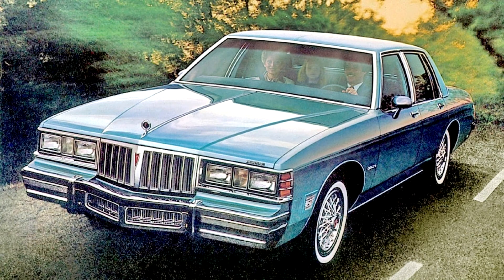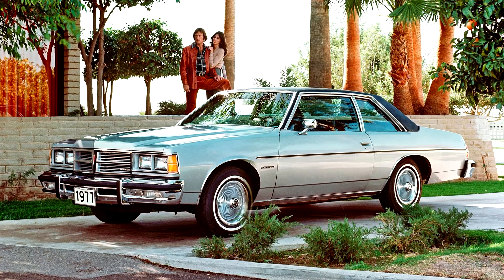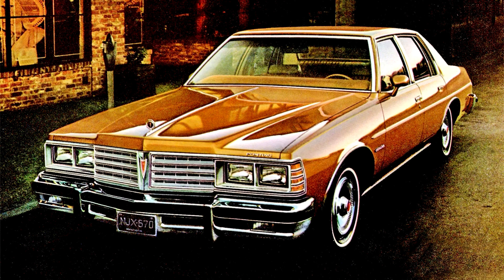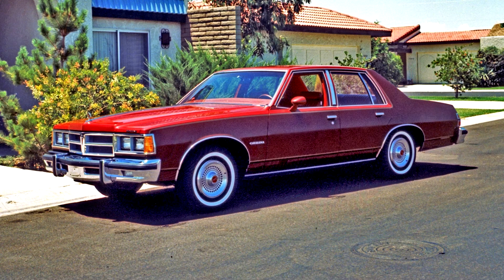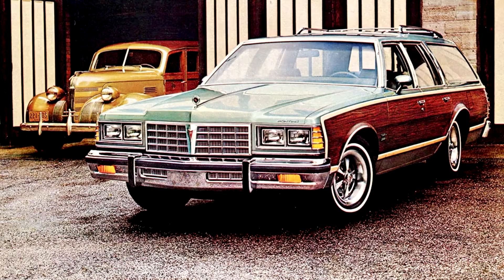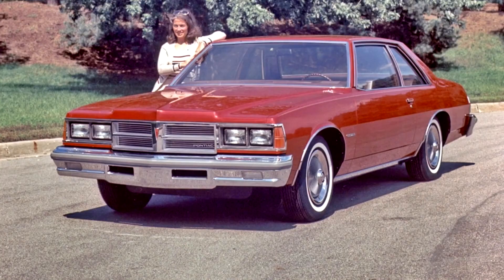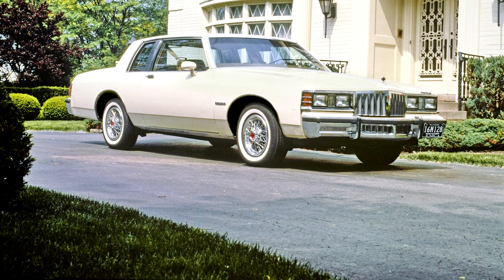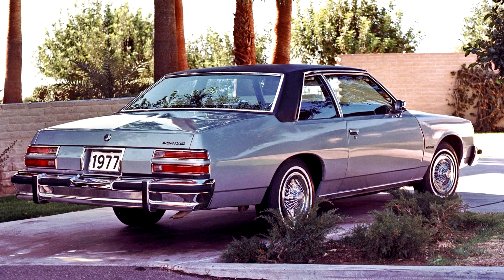Pontiac Catalina 1977–81